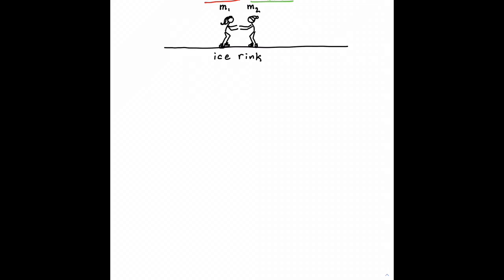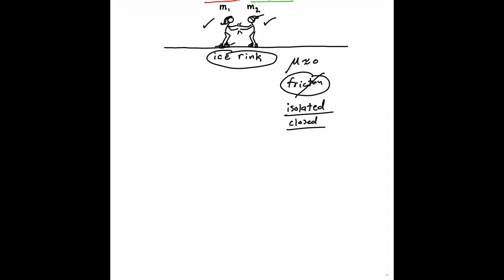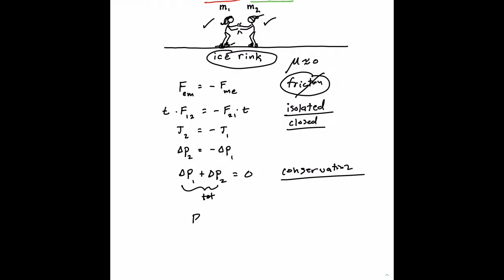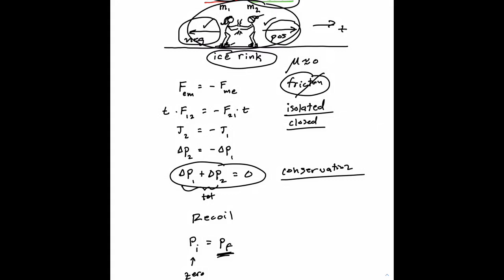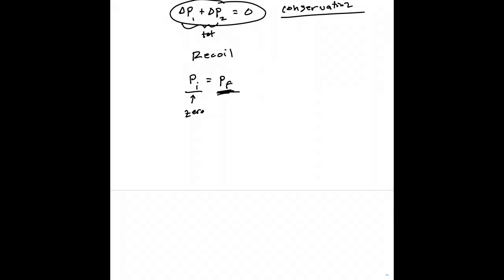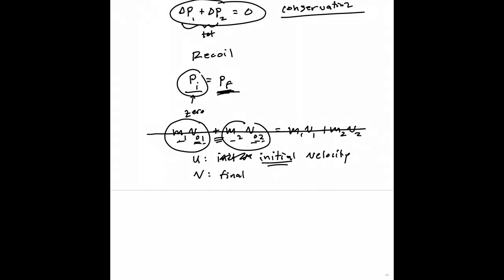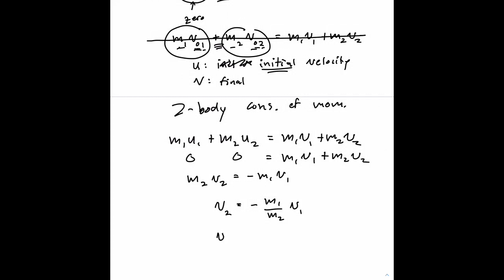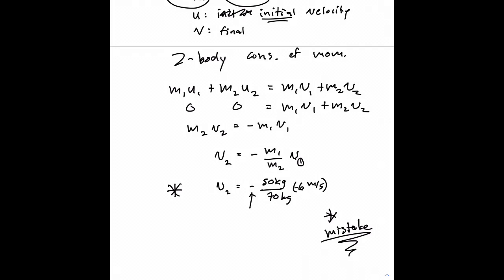Recoil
An example of a 2-body system that conserves momentum, when the two objects start at rest and push off each other in opposite directions.